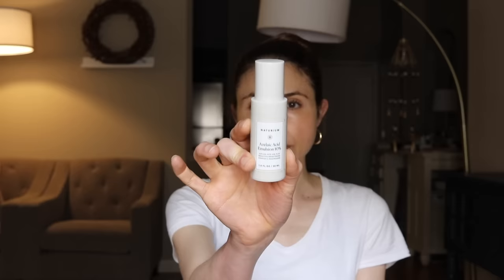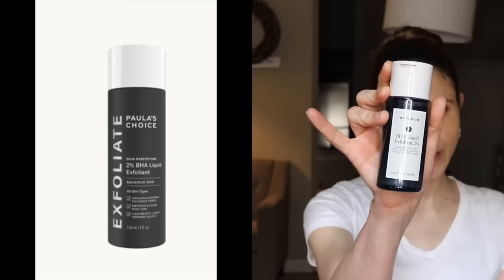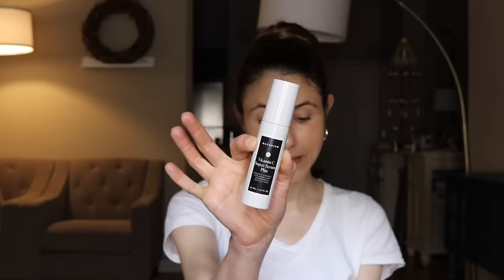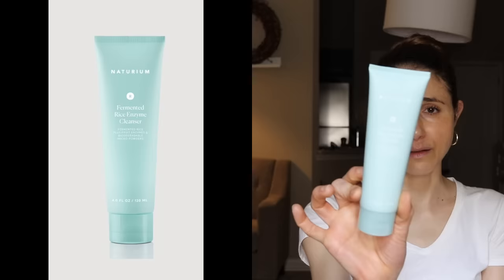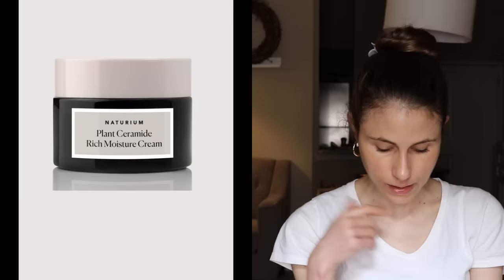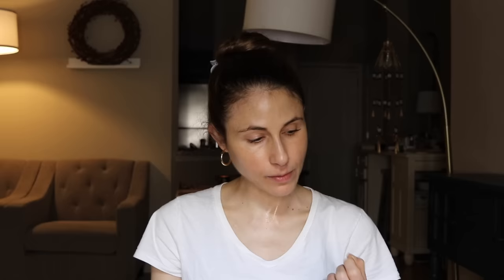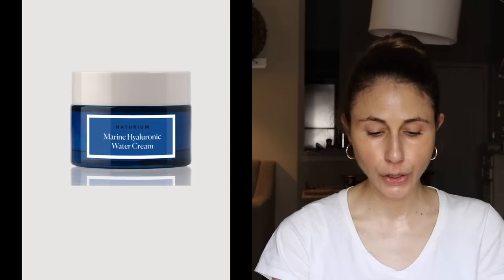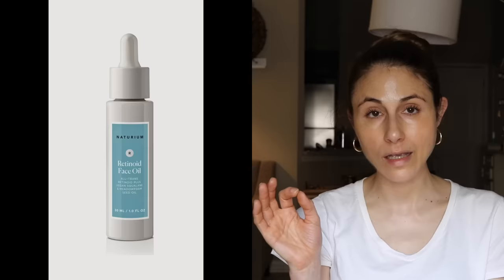NATURIUM BRAND REVIEW| Dr Dray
0:00 Intro
0:22 Multipeptide moisturizer
1:39 Niacinamide serum 12% plus zinc 2%
2:52 Vitamin C complex serum
5:22 Azelaic acid emulsion 10%
7:28 Azelaic topical acid
9:18 BHA liquid exfoliant 2%
11:48 Vitamin C super plus
13:42 Tranexamic topical acid 5%
14:48 Fermented Camellia cleansing oil
17:38 Fermented rice enzyme cleanser
18:26 Retinol complex serum
19:38 Quadruple hyaluronic acid serum
21:59 Plant ceramide rich cream
22:30 Niacinmaide cleansing gelee 3%
22:57 Intense overnight sleep cream
24:15 Multipeptide eye cream
24:52 Retinol complex cream
25:37 Niacinamide 3% essence
26:28 Niacinamide mist
27:04 Mixed green nutrient cleanser
28:39 Niacinamide gel cream
29:35 Marine hyaluronics
30:05 Hyaluronic acid essence
30:26 Squalane oil
30:39 Virgin marula oil
31:10 Alpha arbutin essence 1%
31:36 Vitamin C face oil
32:08 Alpha arbutin serum 2%
32:48 Mandelic acid 12%
33:27 Glycolic acid resurfacing solution
34:12 Glycolic acid resurfacing gel
35:02 PHA topical acid 12%
35:52 Retinoid face oil
36:40 Final thoughts